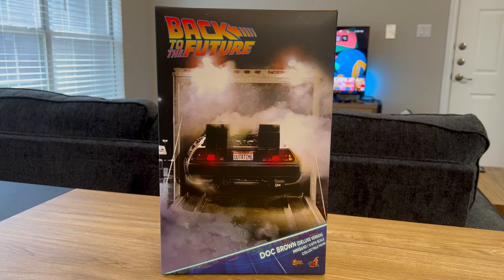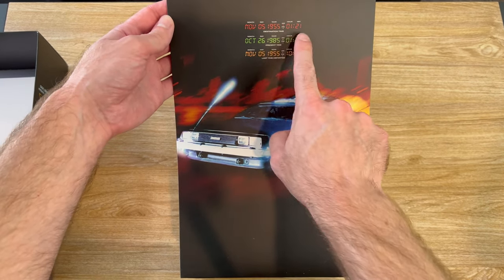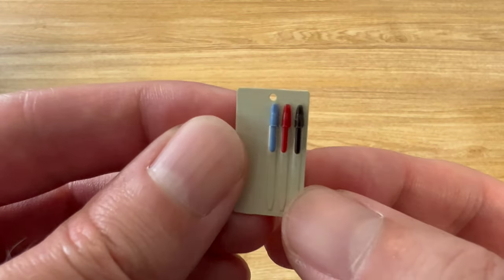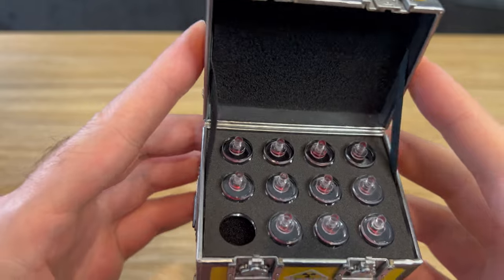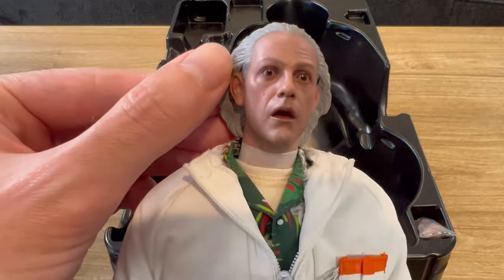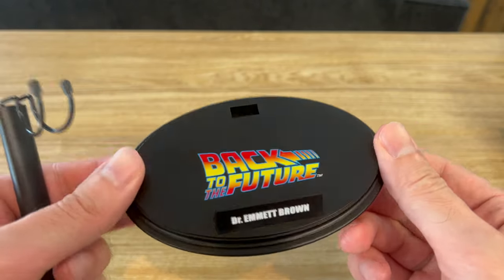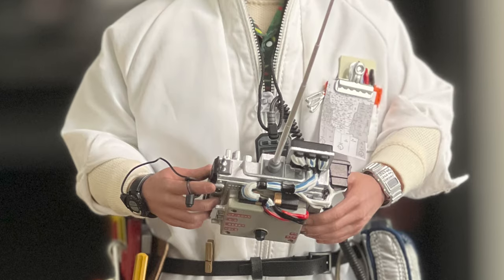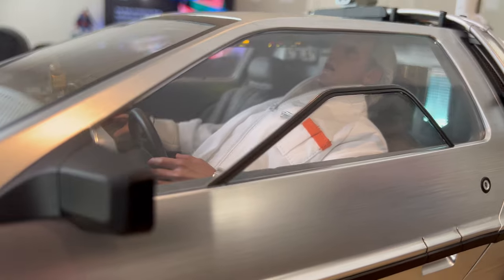Hot Toys Back to the Future 1/6 Doc Brown (Deluxe Version)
Join me as I unbox and review the Back to the Future Doc Brown deluxe figure from Hot Toys!